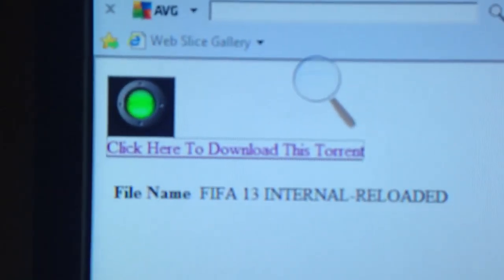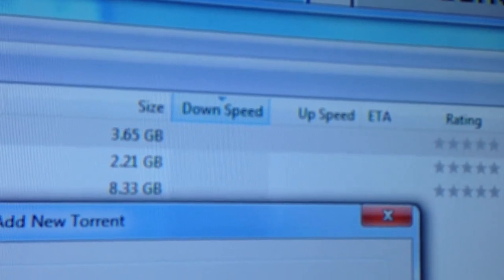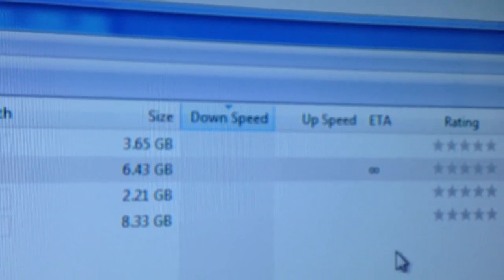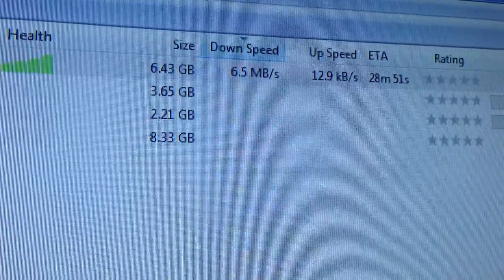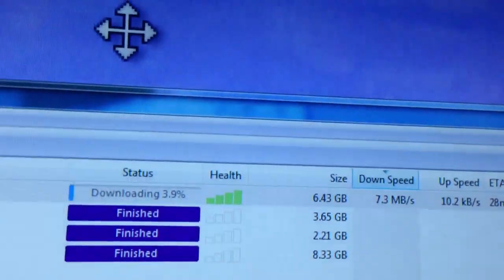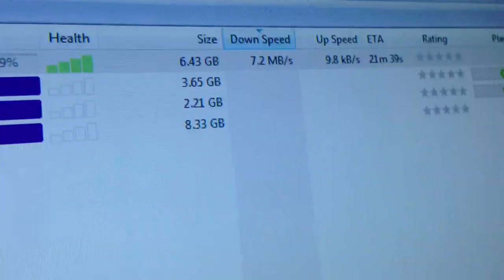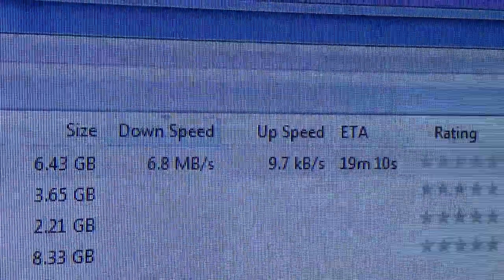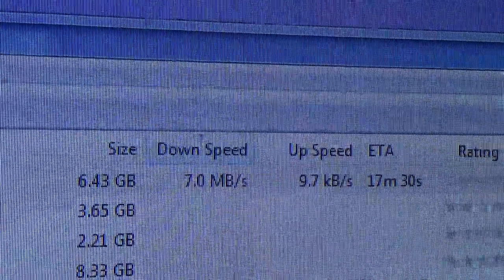Sky Fibre Optic Pro Torrent Download Demo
A demo of torrents on Sky Fibre Pro